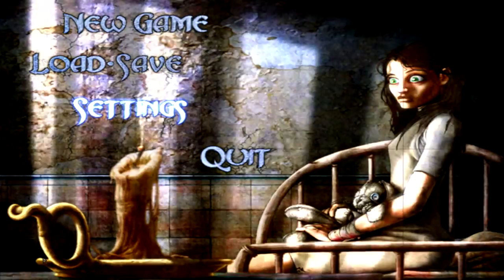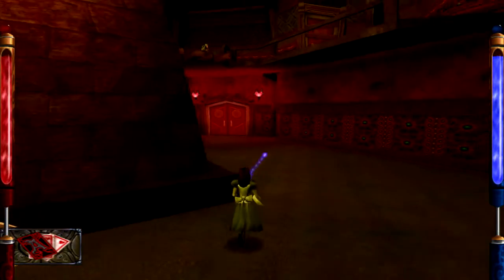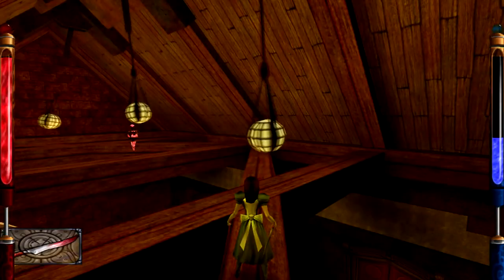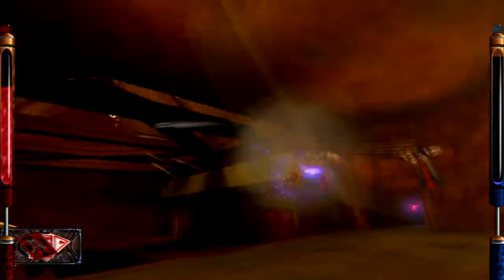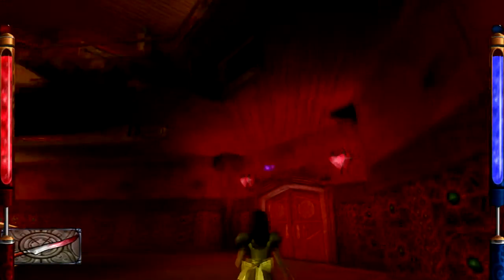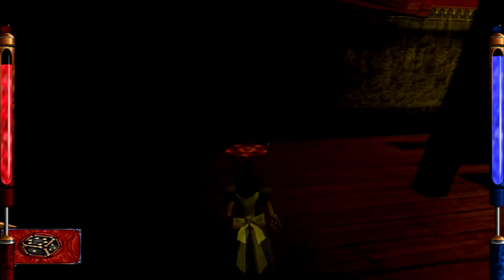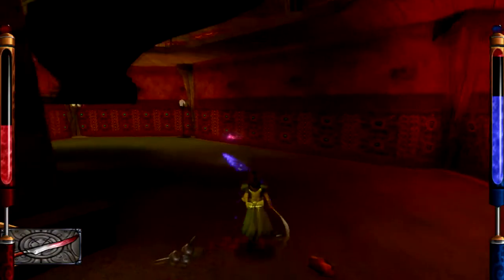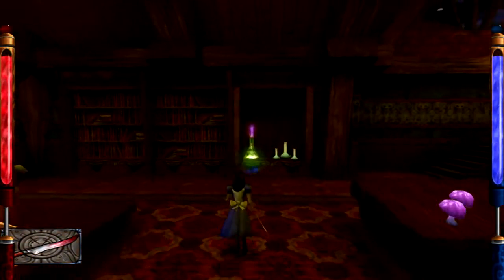Let's Play (Blind) American Mcgees' Alice Ep.6.1 Skool's Out (Pt.1)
In this episode of Let's Play AMA, I wander around a large level looking for ingredients. I also die a bit too much, and find a semi-useless new weapon.

This episode was originally 21 minutes, so I roughly broke it in half and the second part should be up by tomorrow.